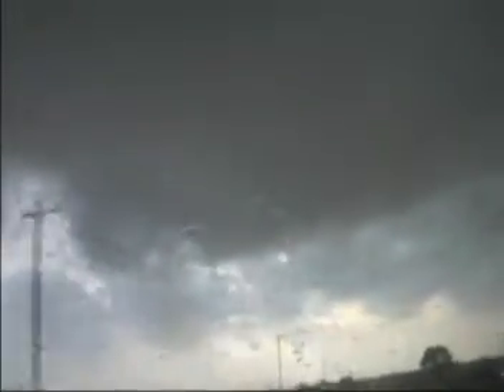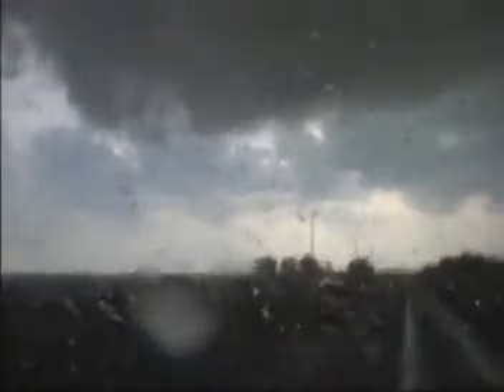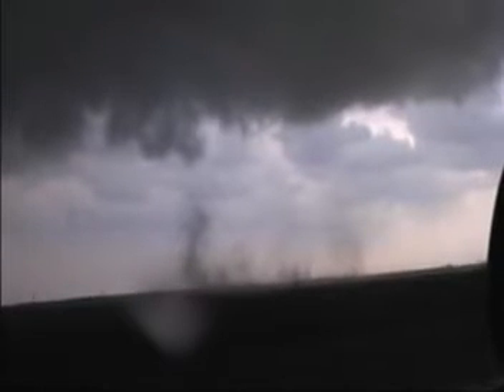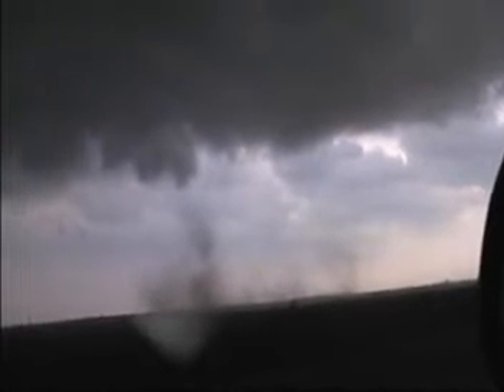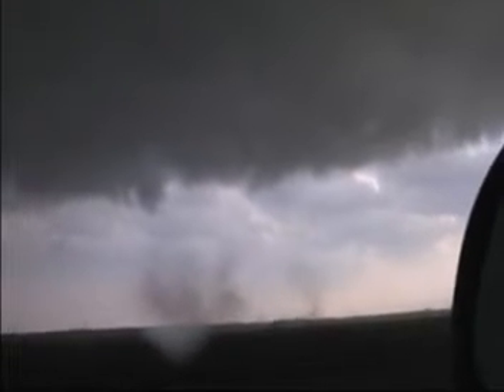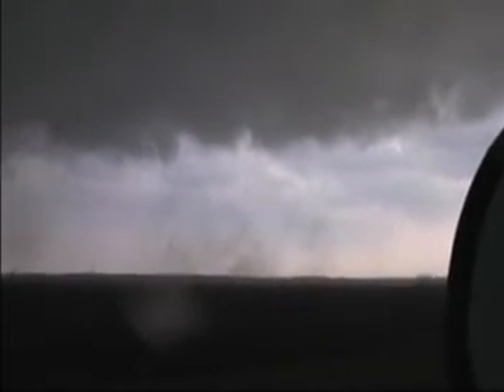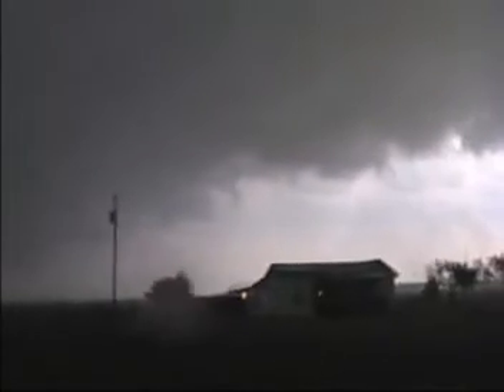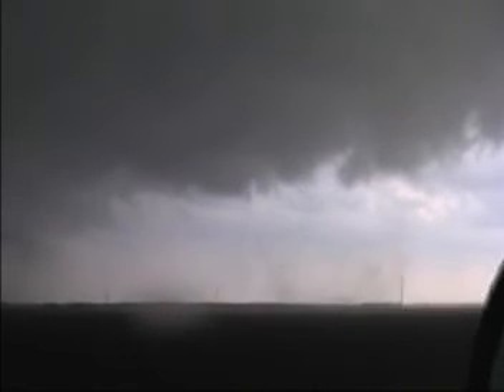042308 noodle tx gustnado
Gustnado from a supercell storm near Noodle Texas on 4/23/08. Chased by Jason Brock. Video by Jason Brock. Nowcasted by Jeff Papak